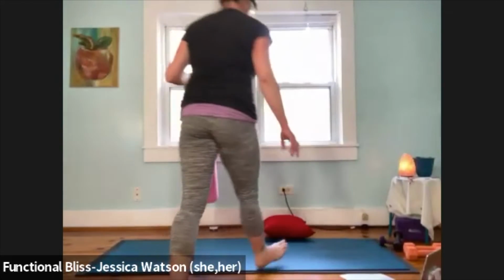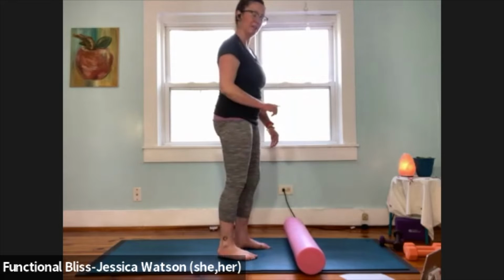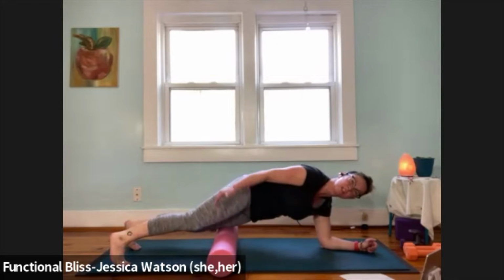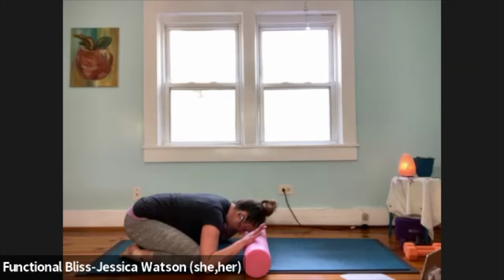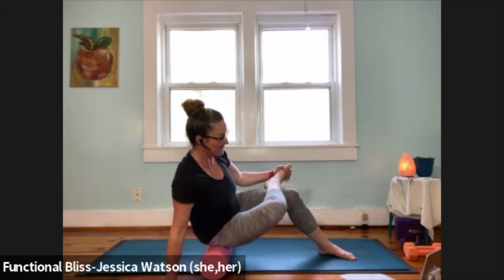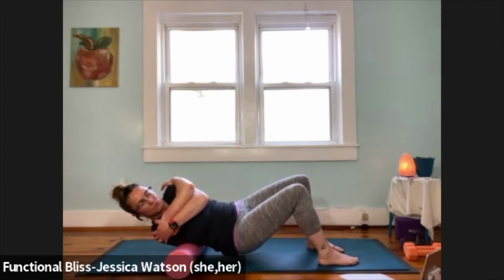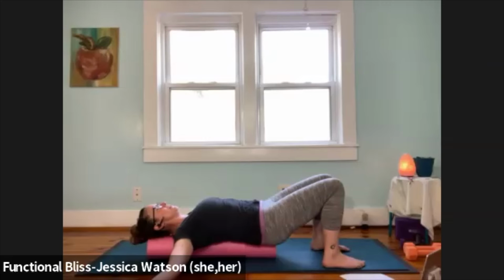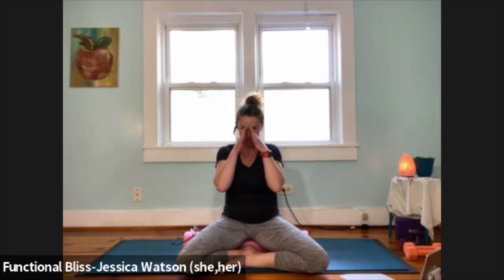Let the Good Times Roll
Foam roller. Self Myofascial release with a foam roller.